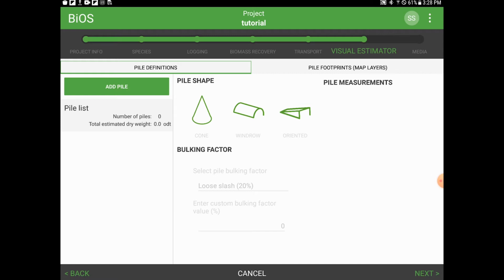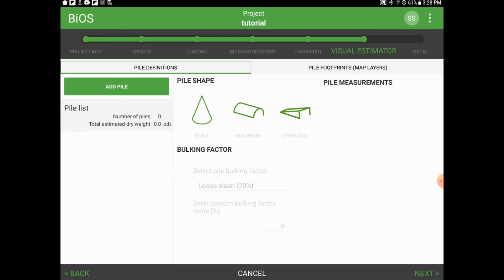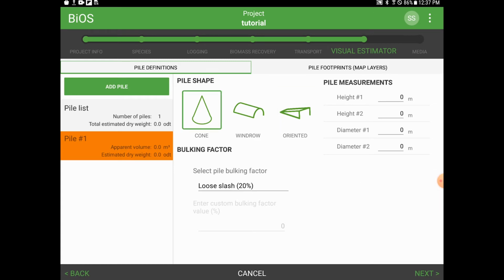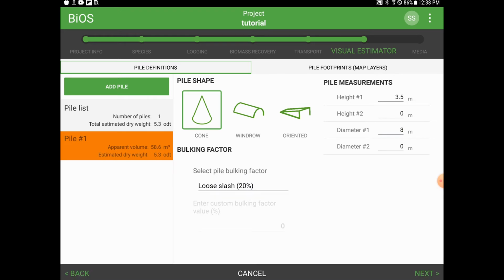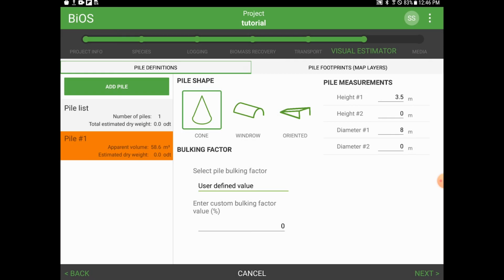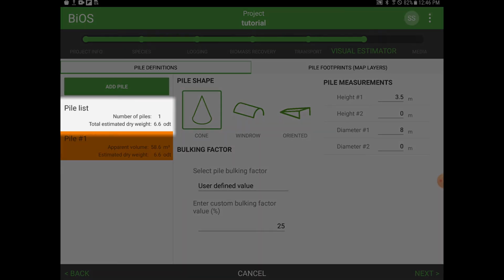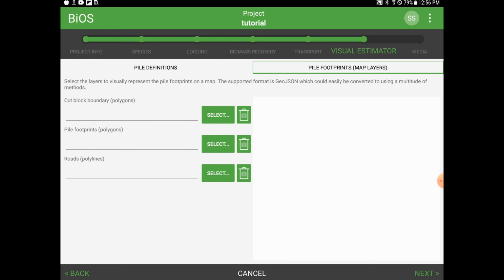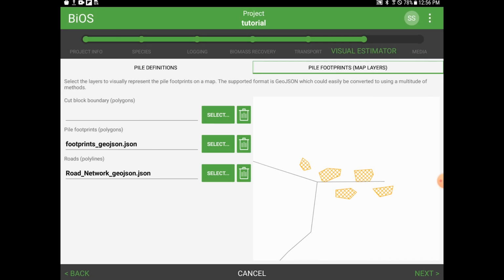BiOS Tutorials: How to Fill Out the Visual Estimator Page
This tutorial shows the BiOS user how to fill out the visual estimator page of the App. Content includes how to create piles, choose pile types, enter pile dimensions, and choose a bulking factor. An explanation of the pile footprints map maker is also included.

BiOS is a free App, designed for both Android and iOS tablets, that calculates biomass volumes at roadside, secondary harvest costs and greenhouse gases for a single cutblock.

This project was financially supported by the Ministry of Forests, Lands and Natural Resource Operations and Rural Development, and by the Forest Innovation Program – Canadian Wood Fibre Centre.

Special acknowledgement to the Innovation, Bio-Economy and Indigenous Opportunities Branch (IBIO) of FLNRORD for their continuing support in the development of BiOS.